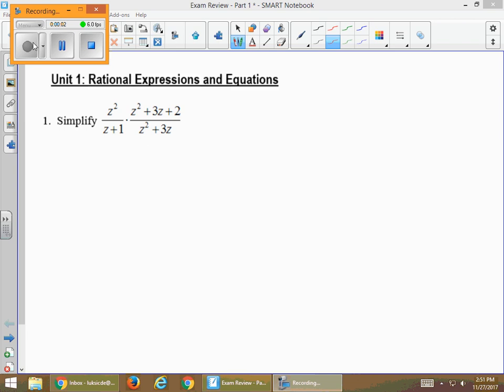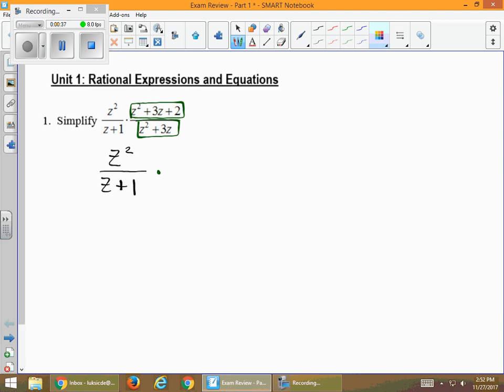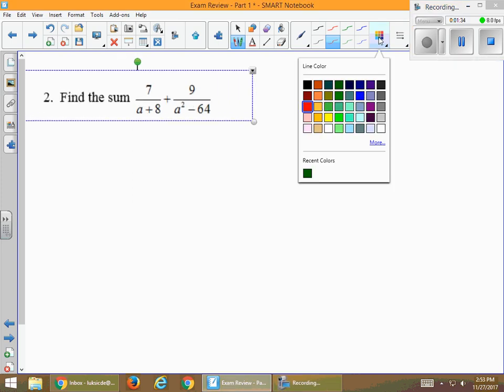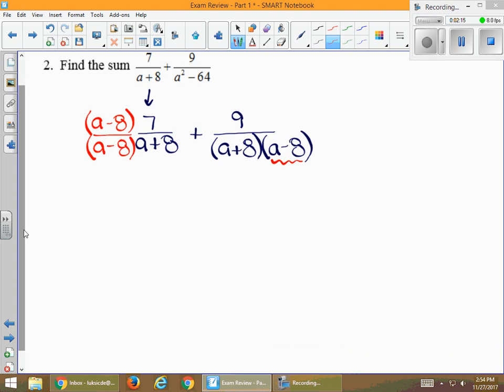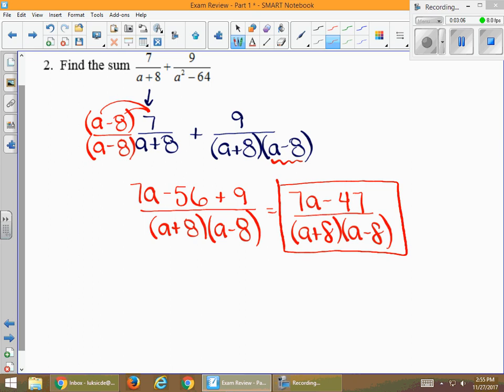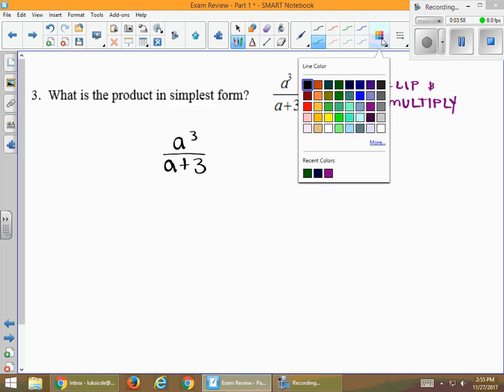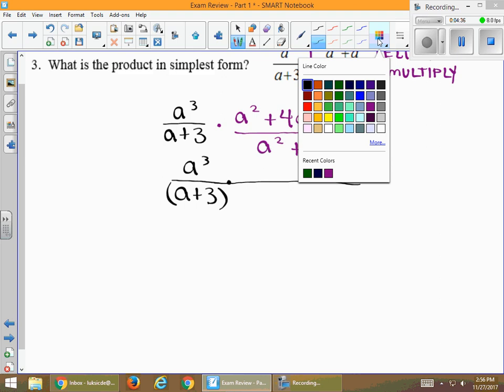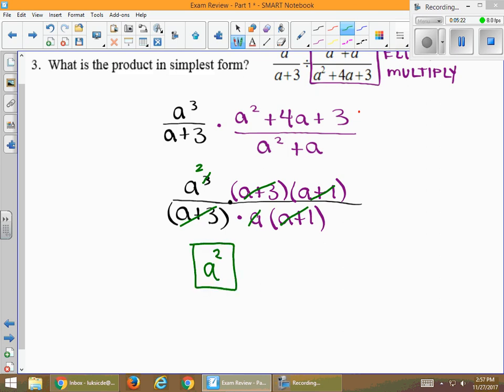Semester Exam Rational Expressions 1 3